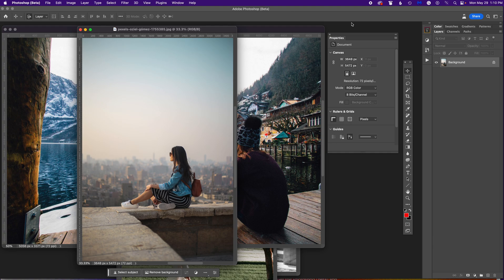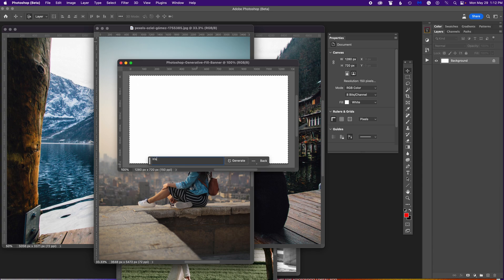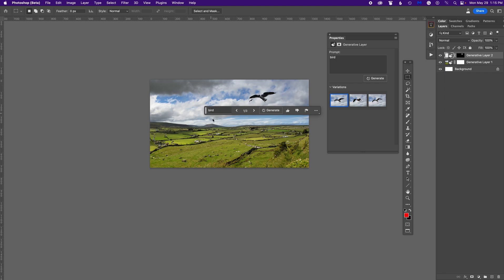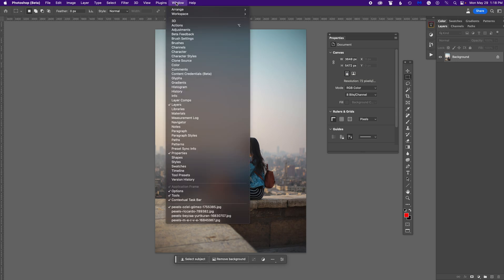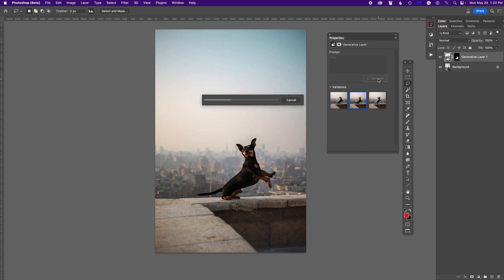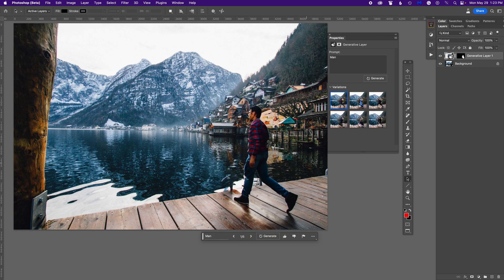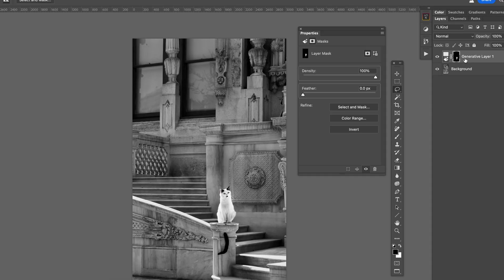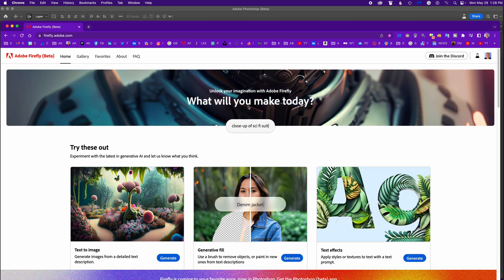Photoshop Generative Fill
🤖 Generative Fill in Photoshop!
I show you how to use Generative Fill in the Photoshop Beta app.